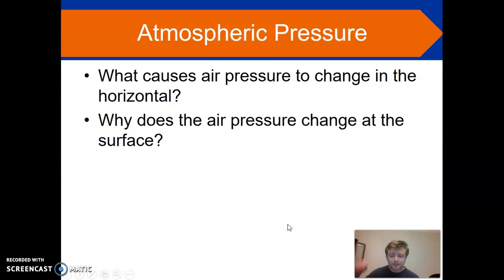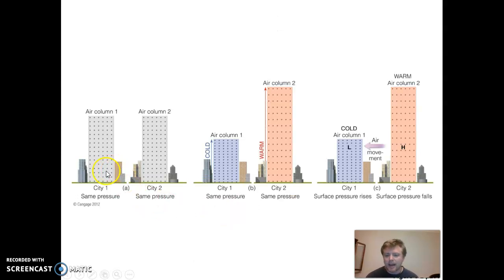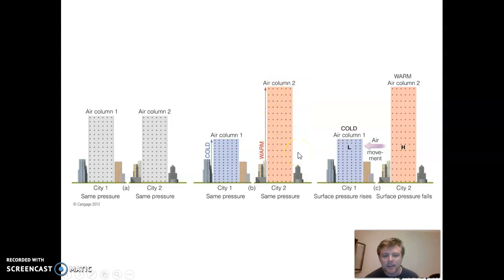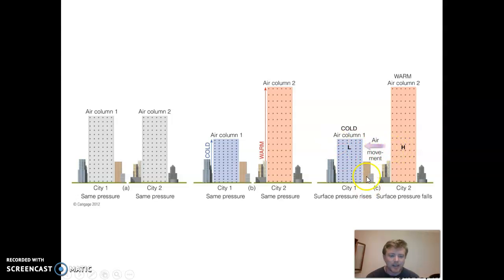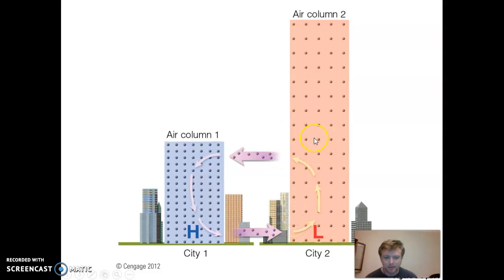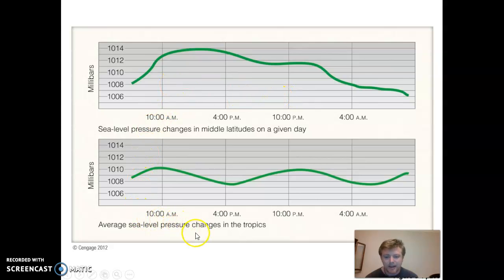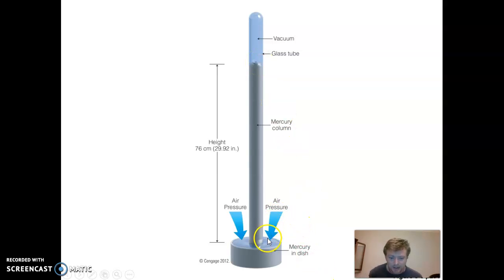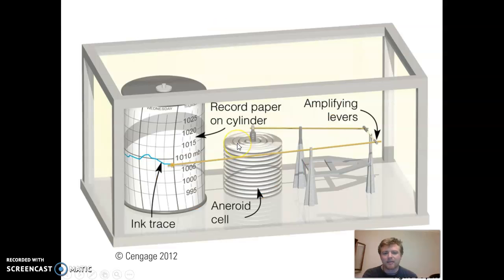Pressure and Wind Presentation Pt 1